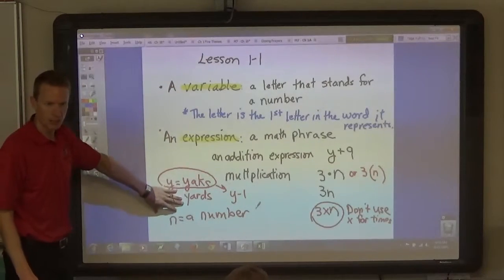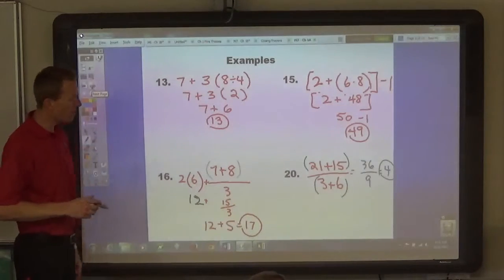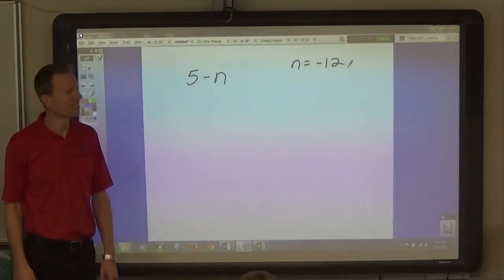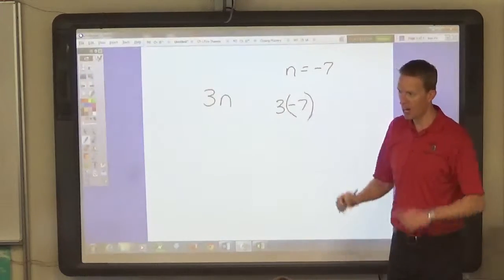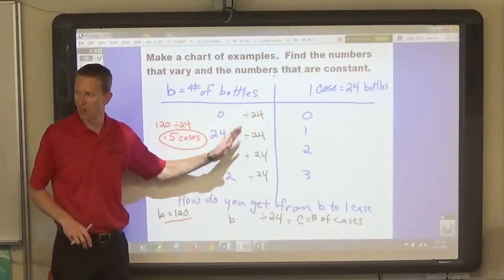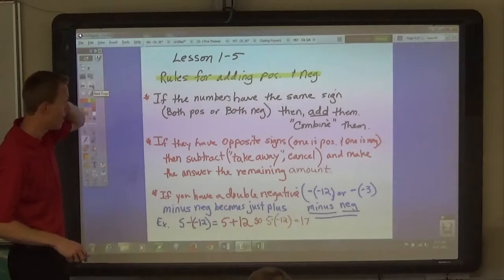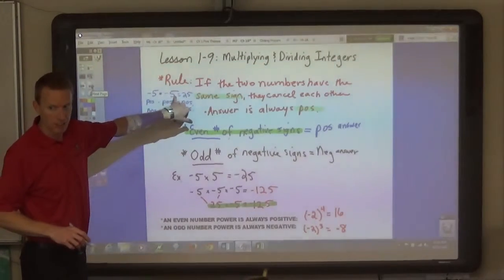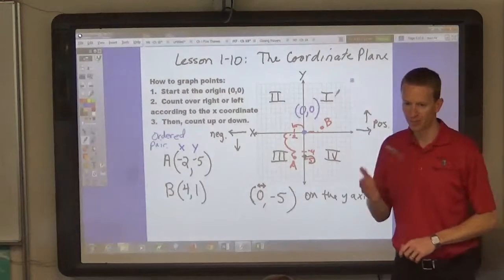M7 Chapter 1 Review